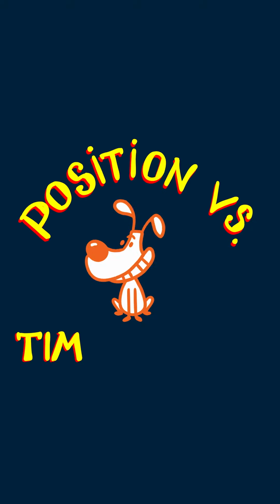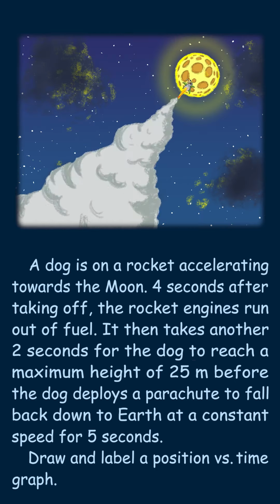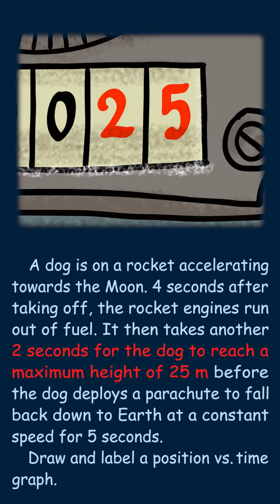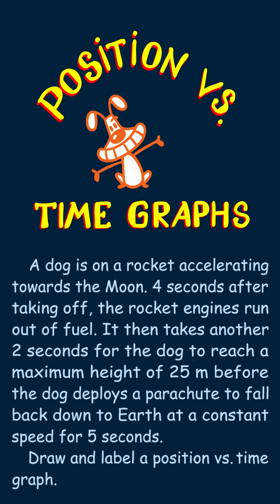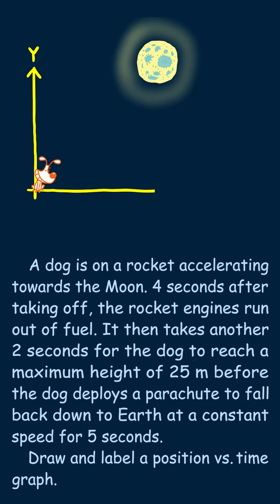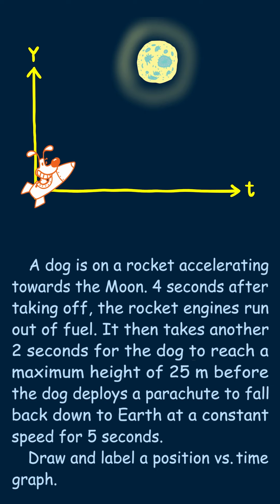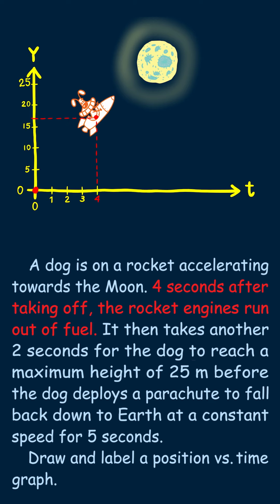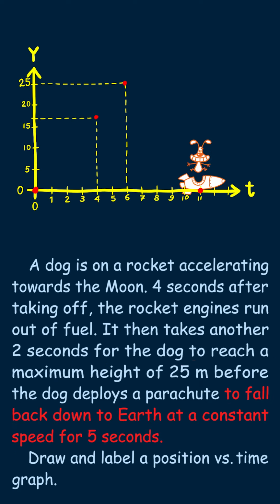How to Draw Position vs. Time Graphs in physics ! Part 1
Learn how to solve physics problems with @kuduedu  in this Position vs. Time Graphs video. Get tips and tricks to make these challenging physics problems easy as @kuduedu  walks you through a step by step guide to solve the most common problem types. Look out for more in our series of problem solving to help you with college physics, AP physics and high school courses